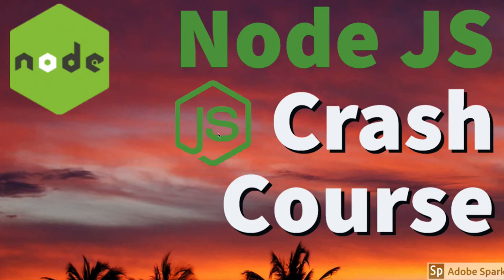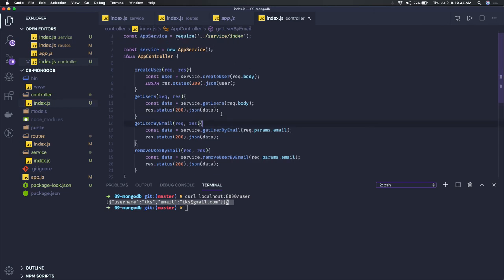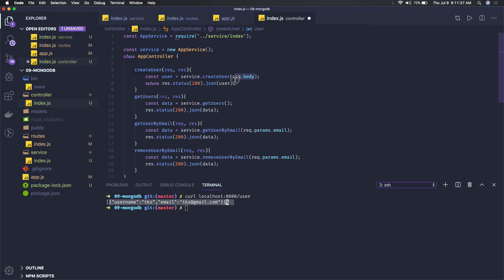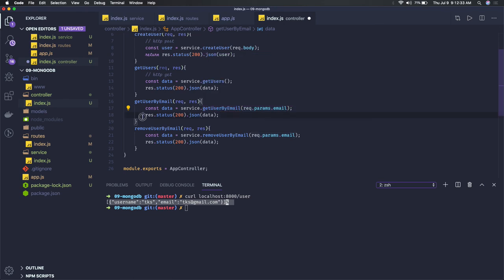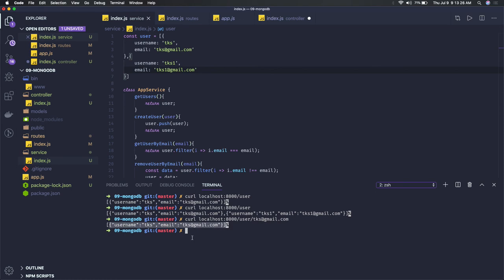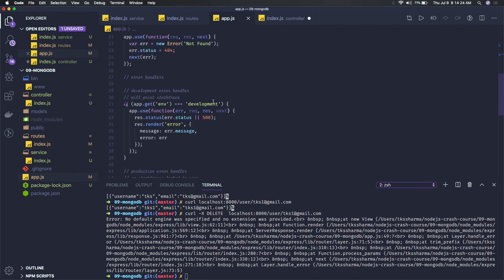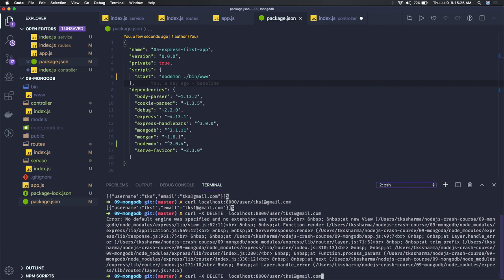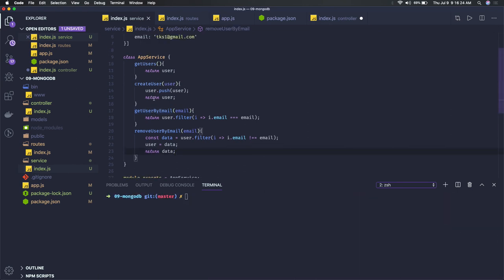Node JS Express MVC Application #20